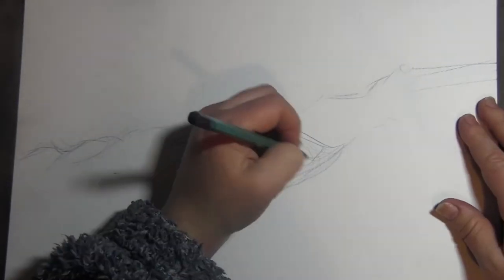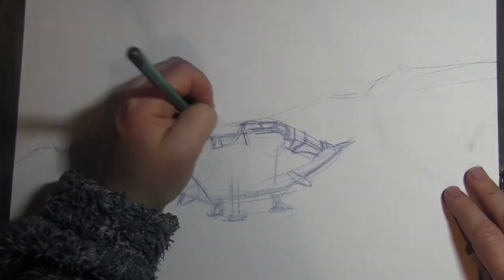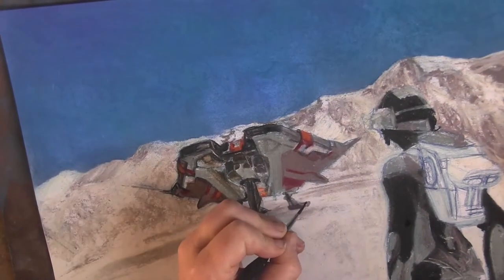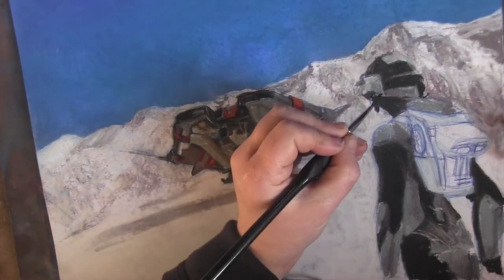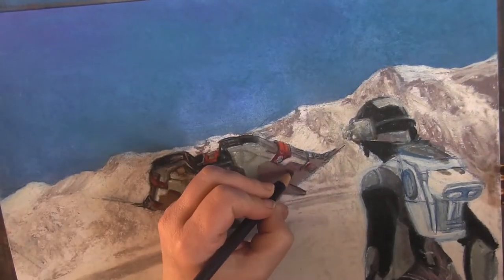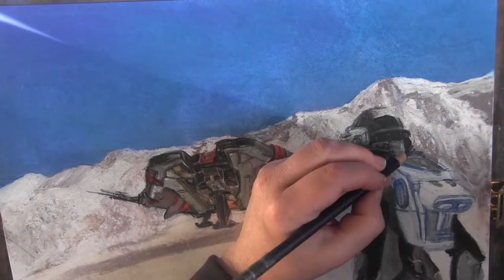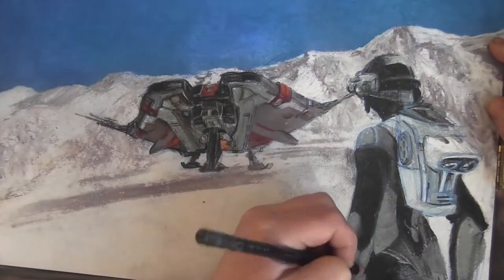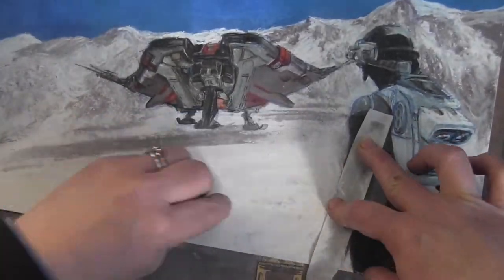Returning to the unmanned ship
A picture of a commander on a planet this time, music is "Ship in a Bottle" by ToCoSo